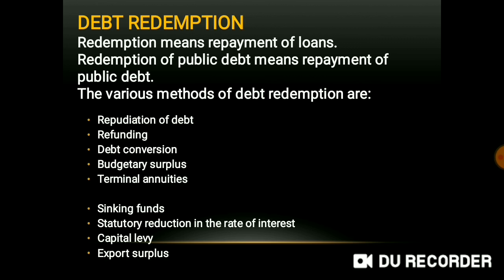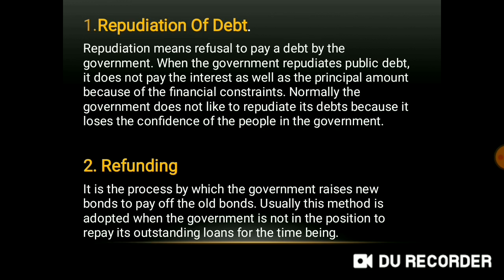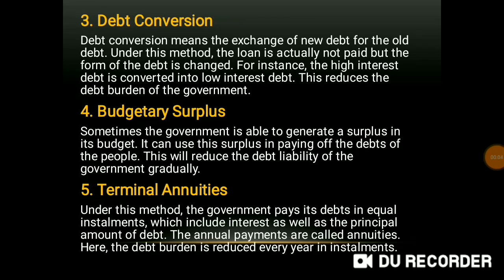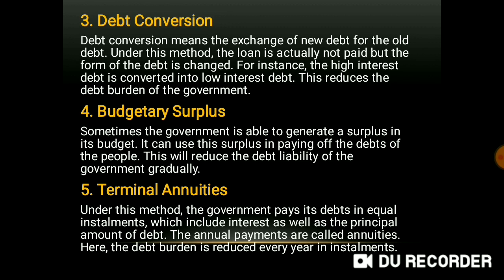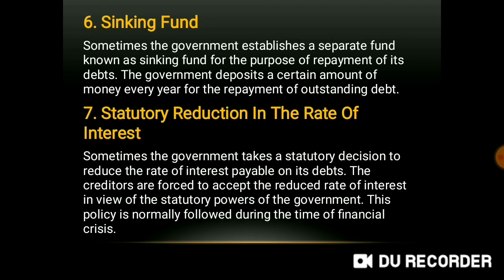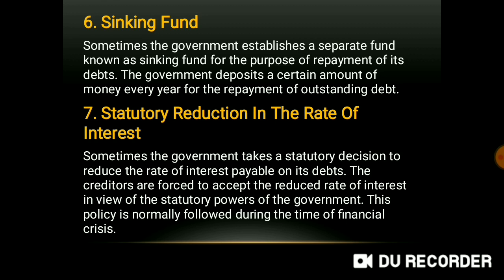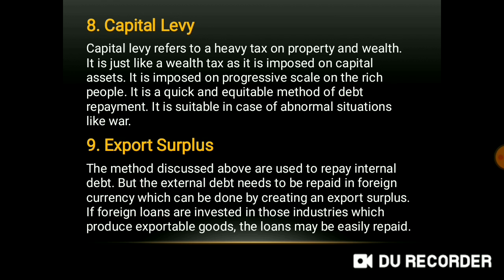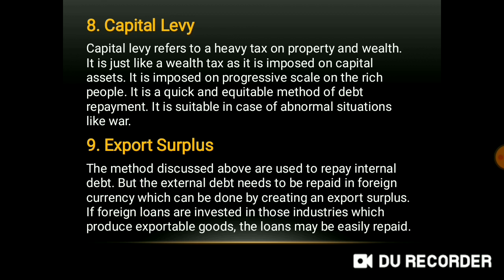Debt redemption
Meaning and the methods of debt redemption